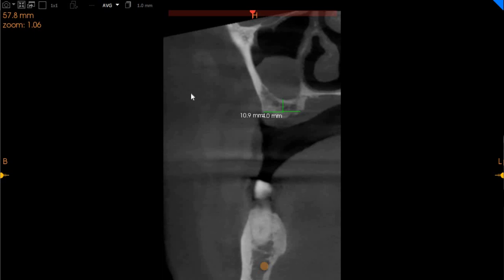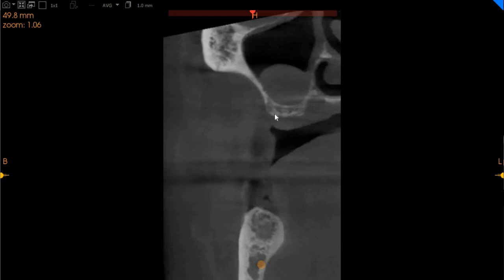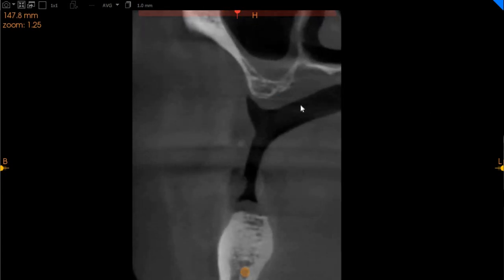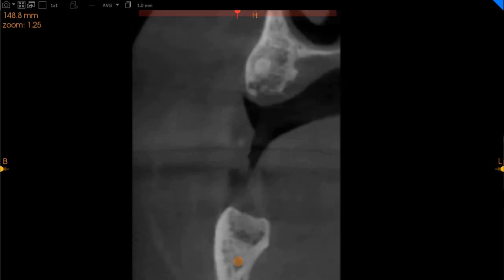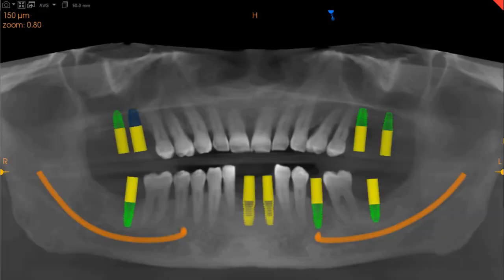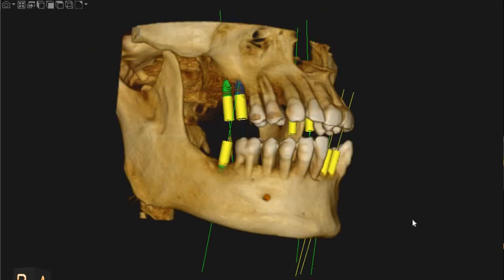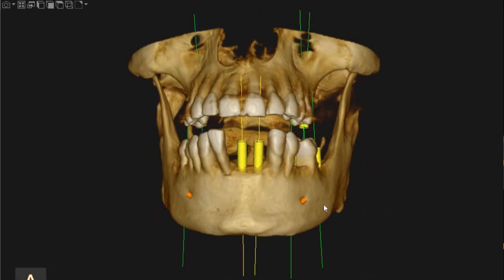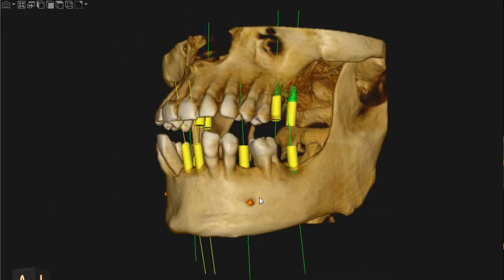AR - Dr. TR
implant planning video